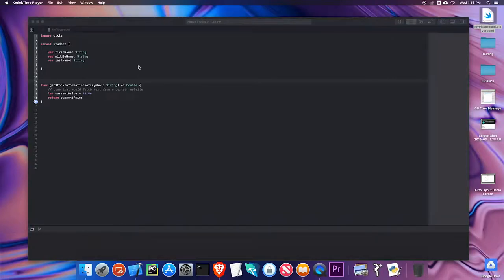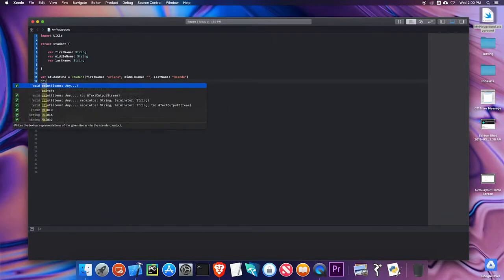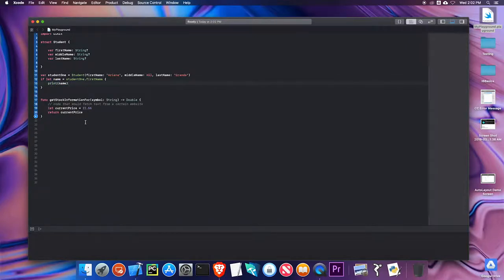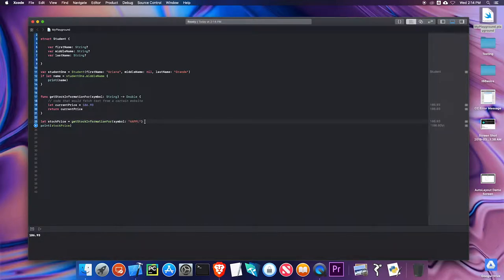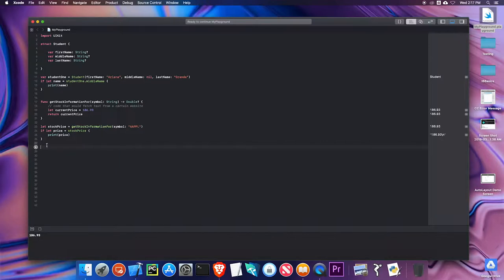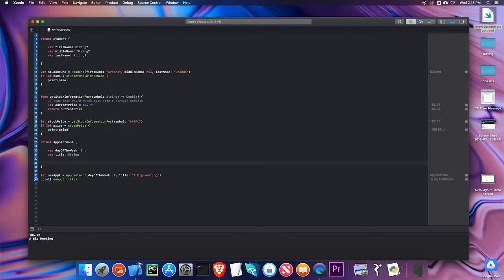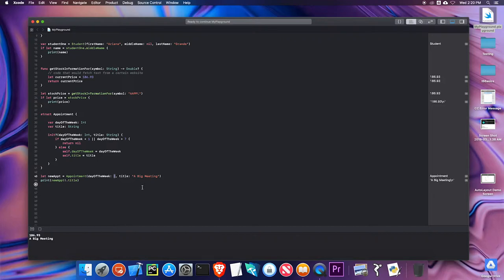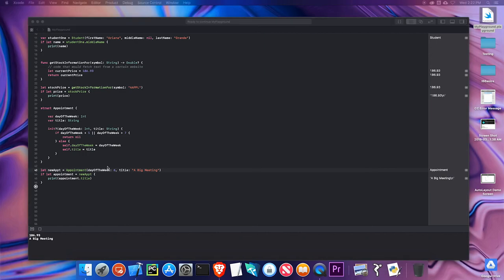Swift Optionals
This video is part of the Introduction to iOS Application Development course at Sandy Spring Friends School. Optionals are an outstanding way to help your app deal with the times when a variable is not set and does not currently have a value.